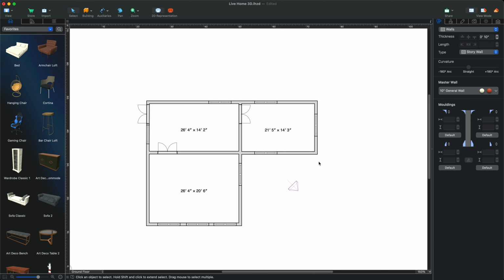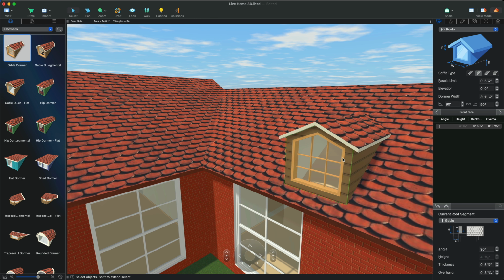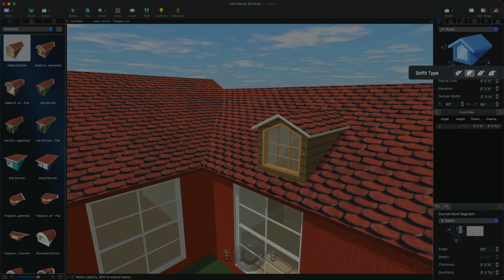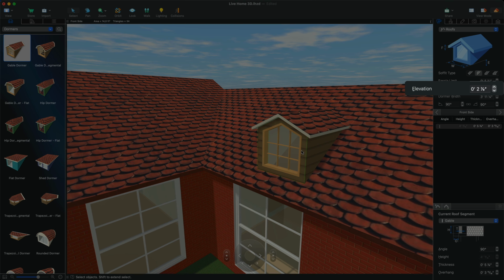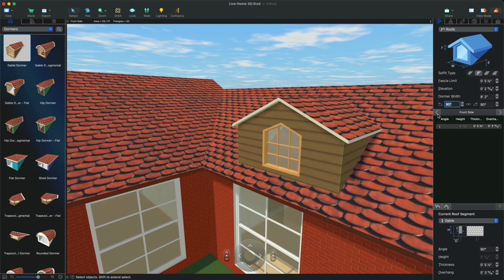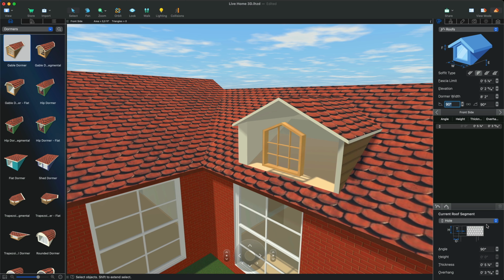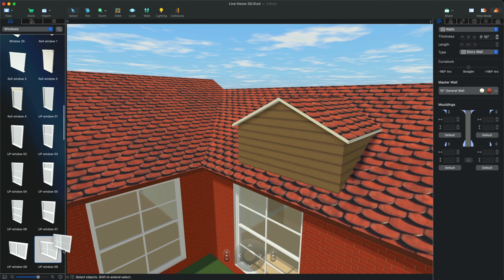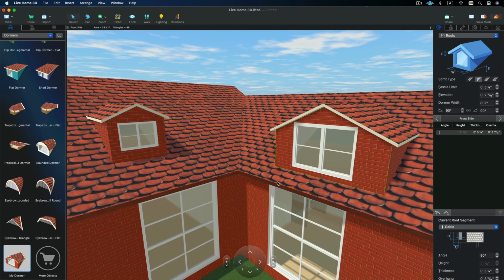How to Work with Dormers - Live Home 3D for Mac Tutorials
This video gives the quick look at working with dormers in Live Home 3D for Mac. The topics covered include positioning the dormer, changing the parameters, dormers specific control options, adding windows to dormers and more.

Timecodes:
0:00 Intro
0:13 Positioning the dormer on the roof
0:39 Parameters of the dormers in the Object Properties Tab
1:10 Dormer specific controls: Elevation control, Dormer Width, horizontal Angle of the Right and Left sides, Maintain Symmetry control.
2:15 Adding windows to dormers.
2:36 Saving the created dormer to Object Library for future use.